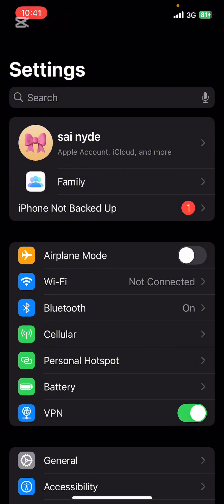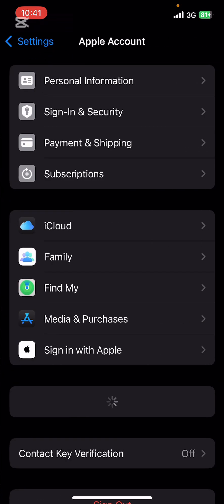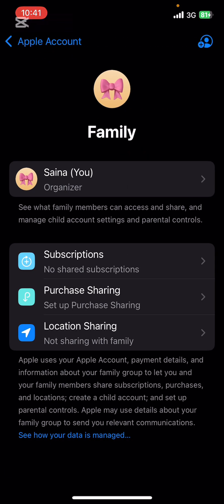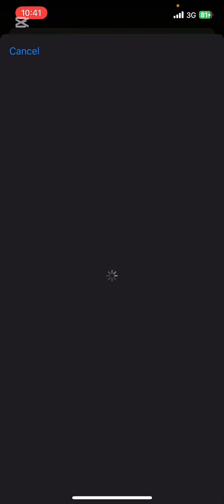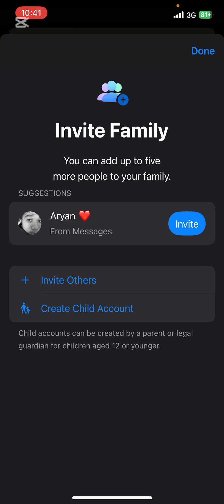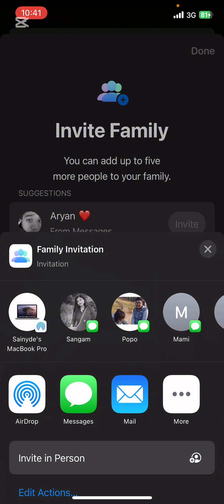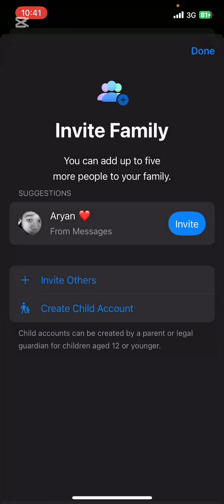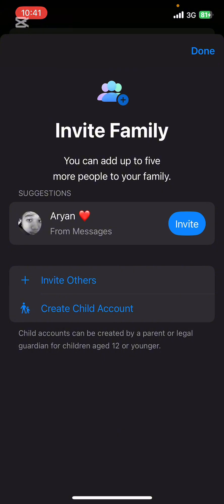How To Add Family Members In Family Sharing On Apple ID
Make the most of Apple’s Family Sharing feature by adding your family members to share apps, subscriptions, and more. Learn how to set it up easily!

And that’s how you add family members in Family Sharing on Apple ID!